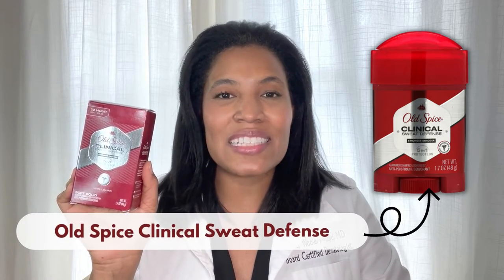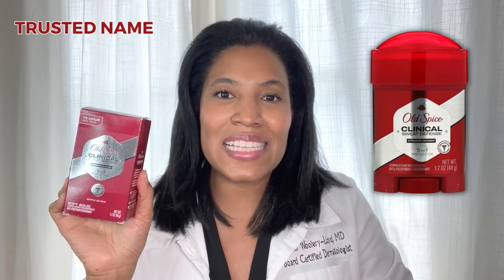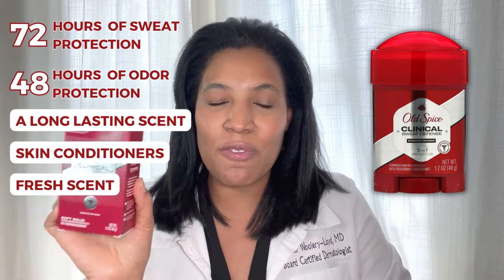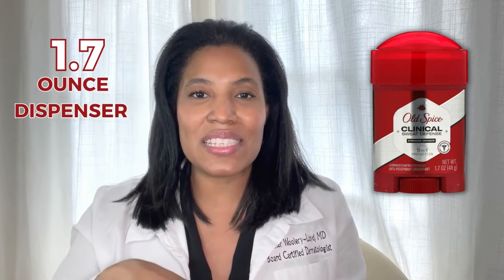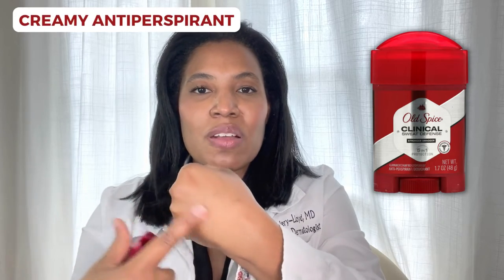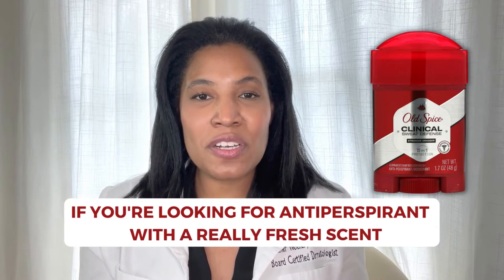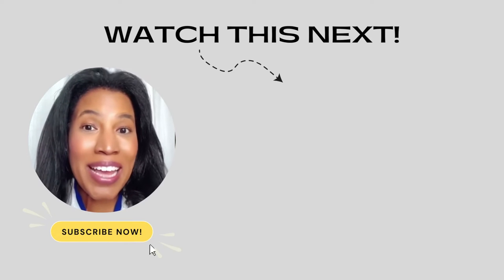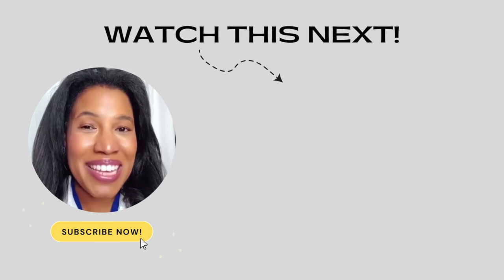Old Spice, Clinical Sweat Defense, Antiperspirant Deodorant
If you're looking for an antiperspirant that offers powerful sweat and odor control, along with a lasting fresh scent, the Old Spice Clinical Sweat Defense is a great choice. With its 72 hours of sweat protection and 48 hours of odor protection, you can confidently take on any challenge.

⏱️⏱️Timestamps⏱️⏱️
00:03 - Product Description
00:30 - Packaging
00:53 - Summary